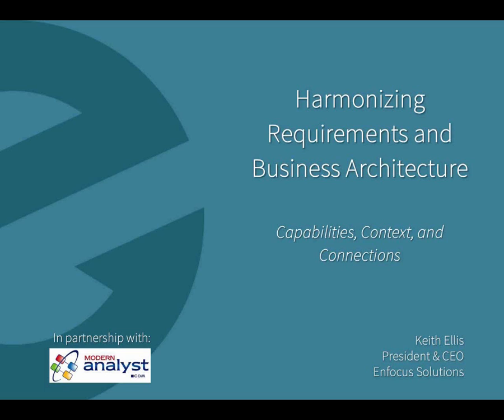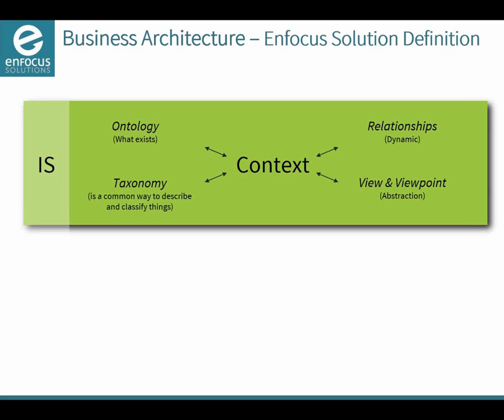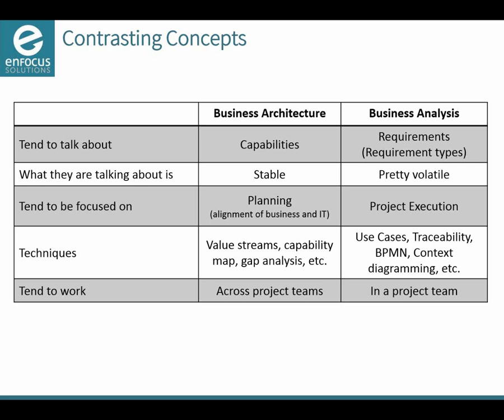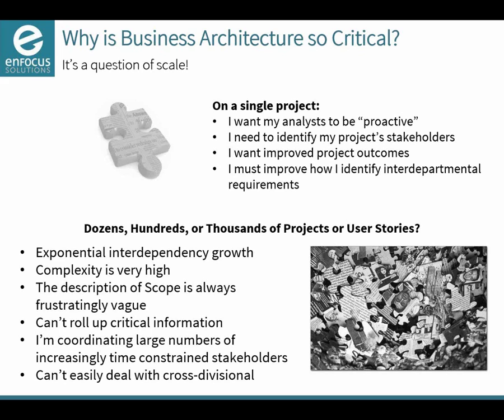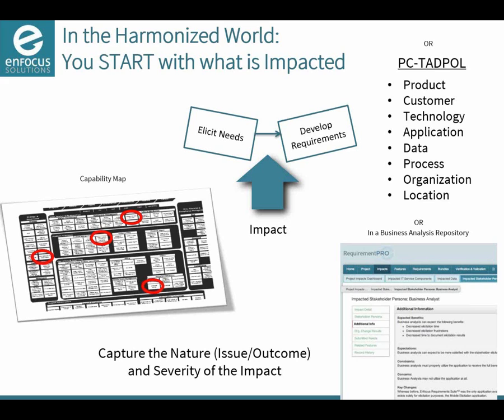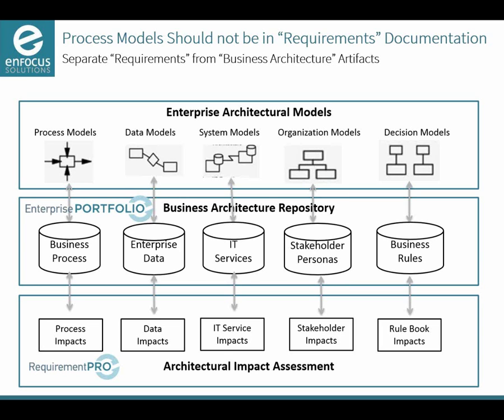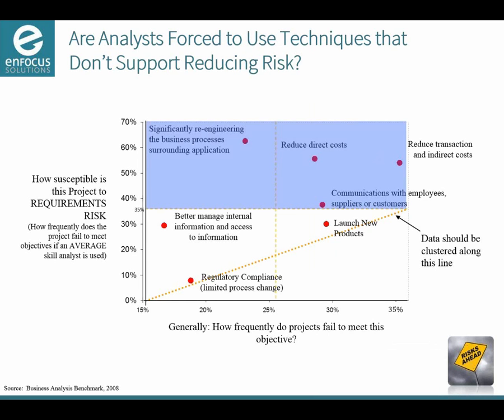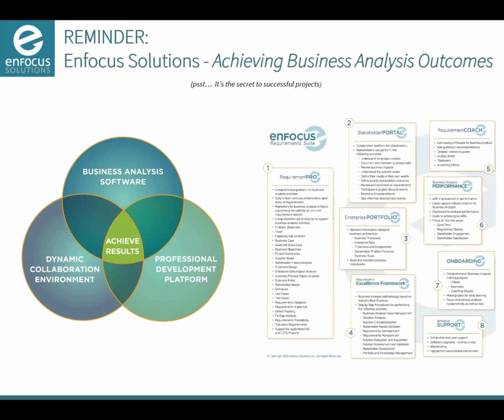Harmonizing Requirements and Business Architecture Webinar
Requirements definition and management and business architecture are complimentary disciplines that must blend together to create the tune everyone wants to hear: Project success and business value.

Organizational strategies need to be linked to objectives, goals, projects, capabilities, functions, processes, and use cases; while requirements are instrumental in clarifying visions and building solutions into the business architecture. These two ends of the spectrum of planning and operationalizing value need to function together to maximize business benefits from IT investment.

In this one-hour webinar, Enfocus Solutions, Inc., CEO Keith Ellis details how to synchronize the projects and requirements layer and the business architecture layer. Participants will leave with new insights on how to harmonize requirements, manage impact, and value management – all to drive organizational performance, decrease costs, and increase efficiencies.